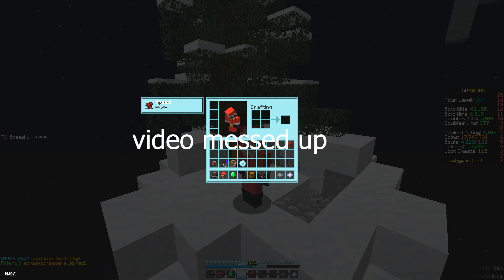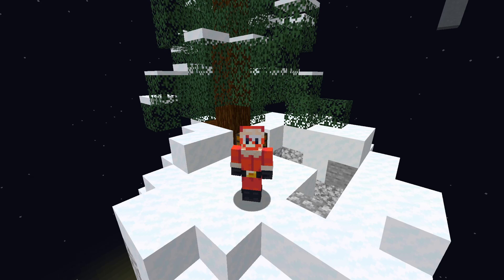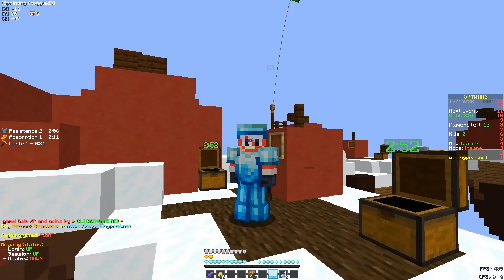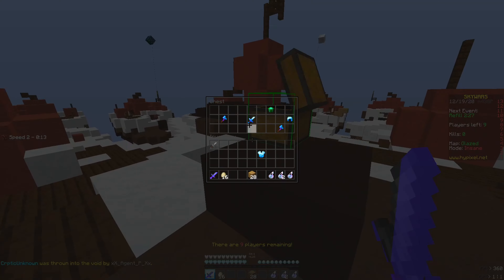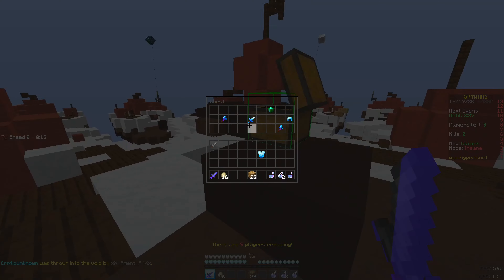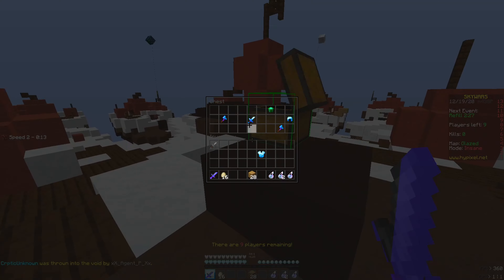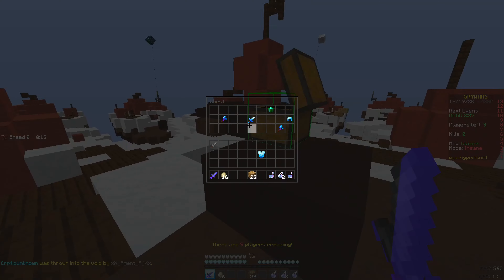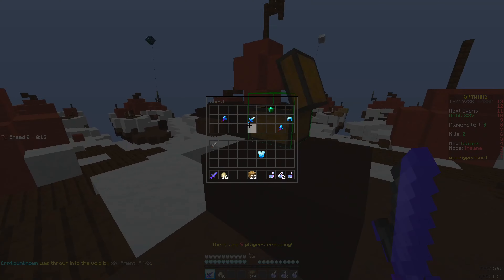nevado (16x) Winter Pack Release (12 Days of Packmas Day 12)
A winter-y pack that will make your pvp experience a lot more festive!

The Other (Awesome) Creators in 12 Days of Packmas -

FAQ -
Can you make me a pack?
No.

Whenever I can, usually a weekend at 12pm EST/EDT

Any other questions can be found in my “About” page.